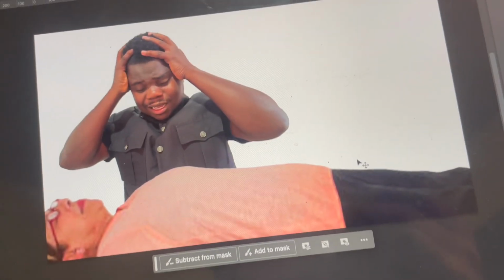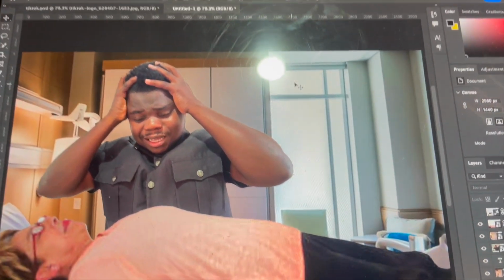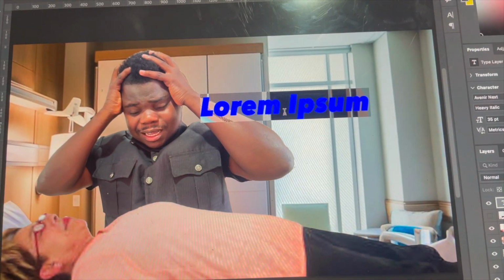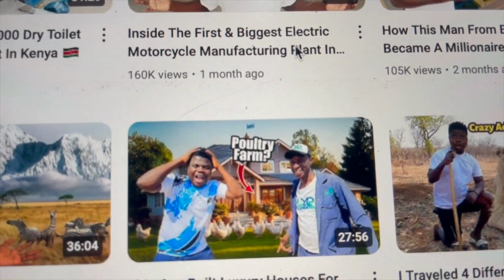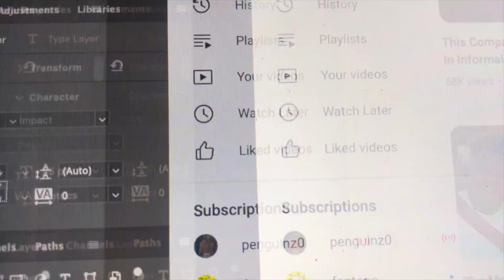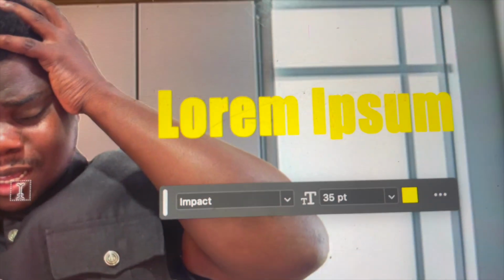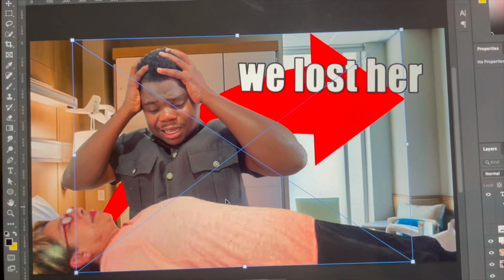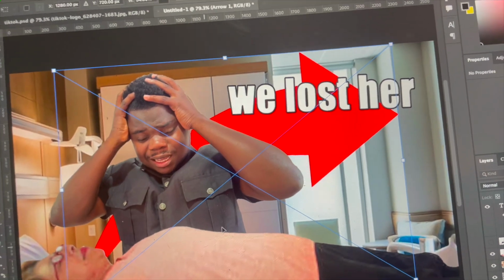I worked for Africa’s Biggest Creator | Wode Maya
this is how I designed two thumbnails for one of Ghana's Famous Youtubers Wode maya